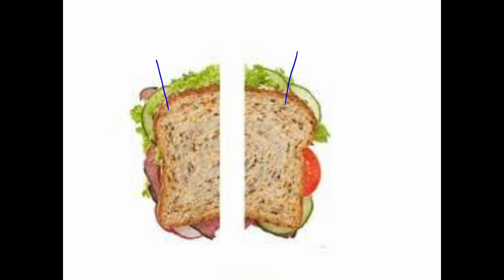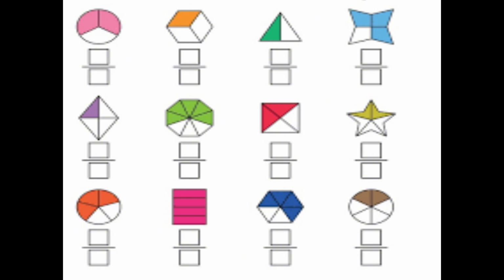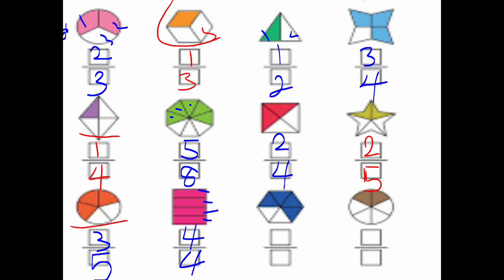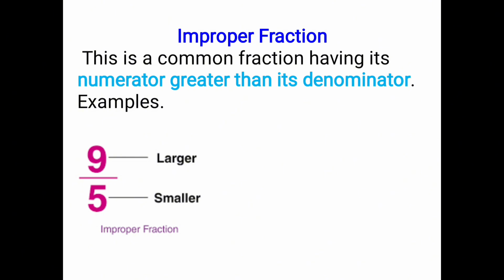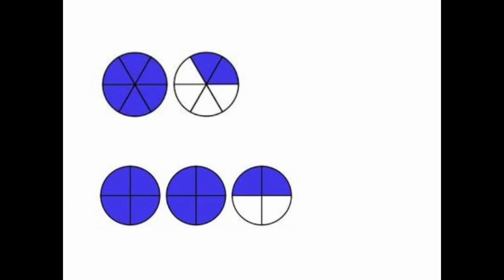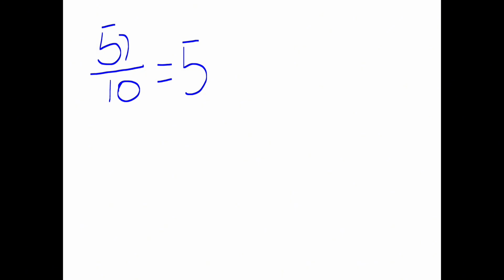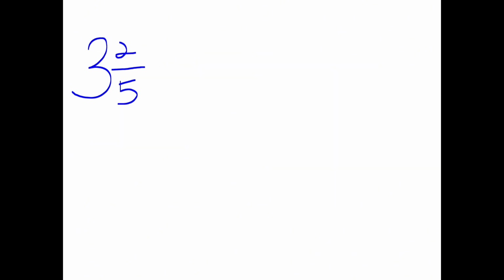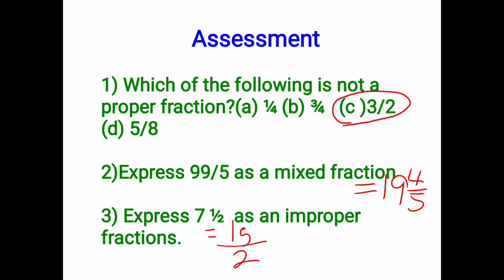FRACTION WELL EXPLAINED (part 1)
we involve in fraction in our daily life, as such here is a made easy video explaining the understanding of fraction, with the use of real life examples.

in the video, we discussed

-how we can easily deduce fraction

-the types of fraction

-how you can easily convert from mixed number to improper fraction and viceverea